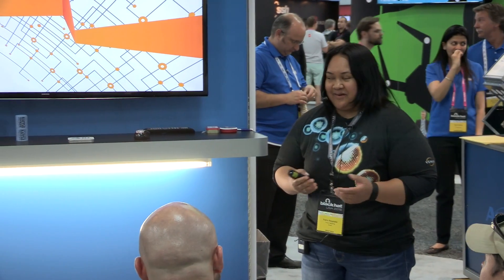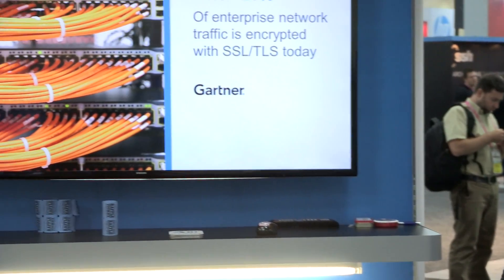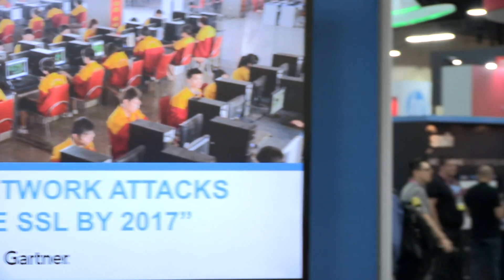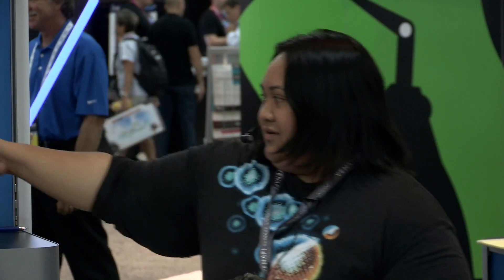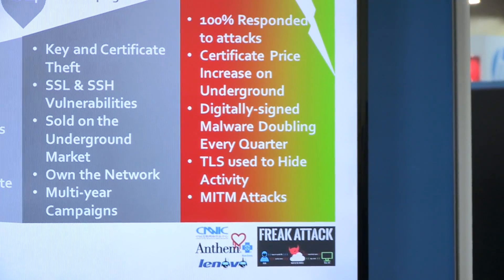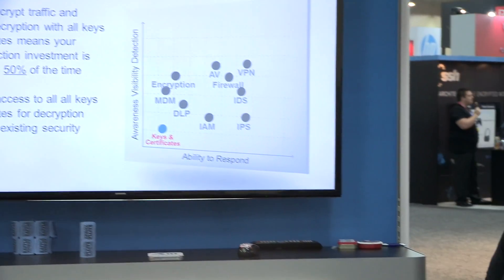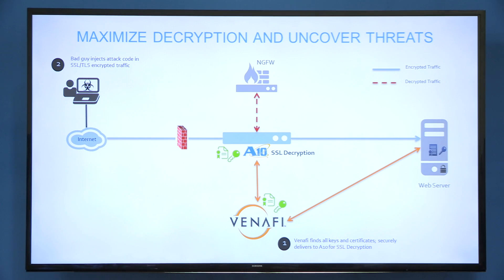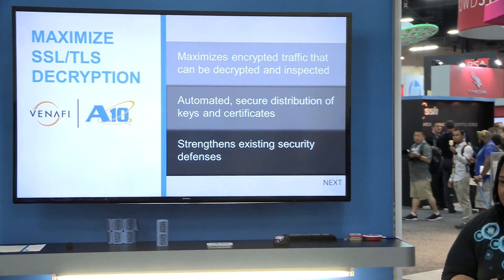Maximizing SSL/TLS Decryption (Black Hat 2015)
Together, Venafi and A10 Networks can help organizations protect all SSL keys and certificates.